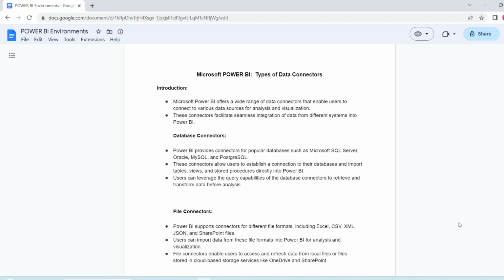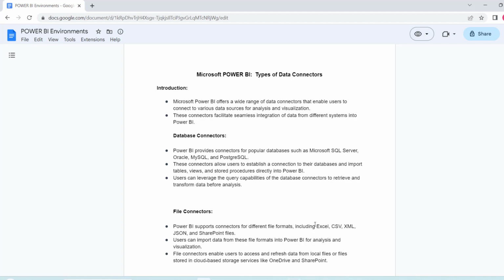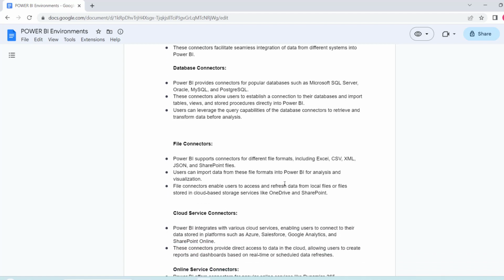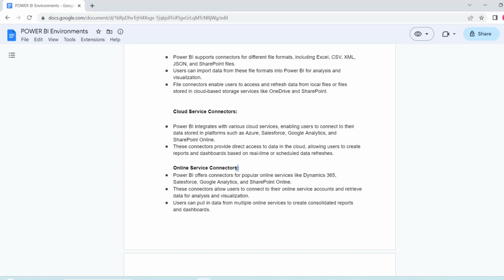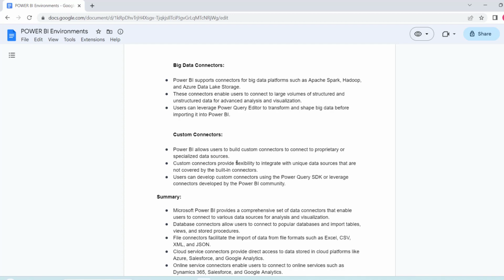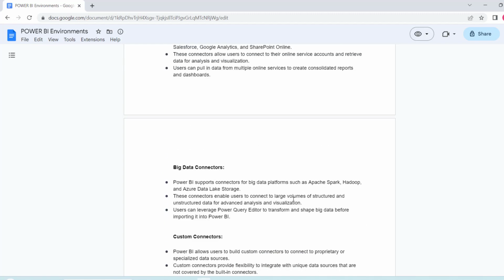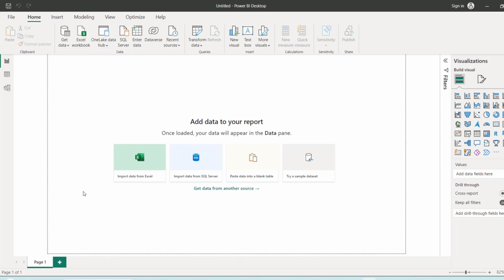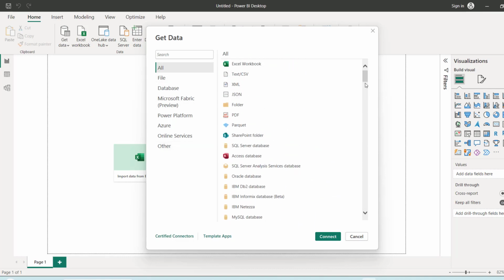POWER BI Connectors